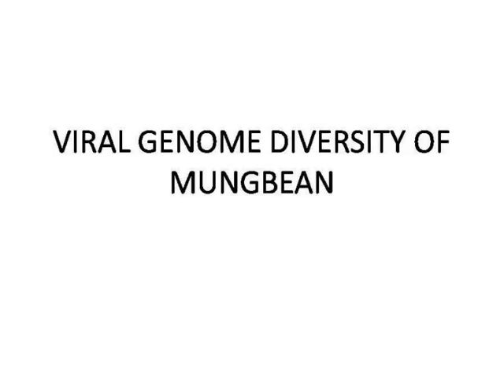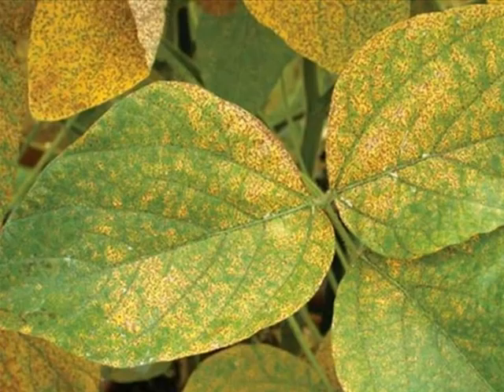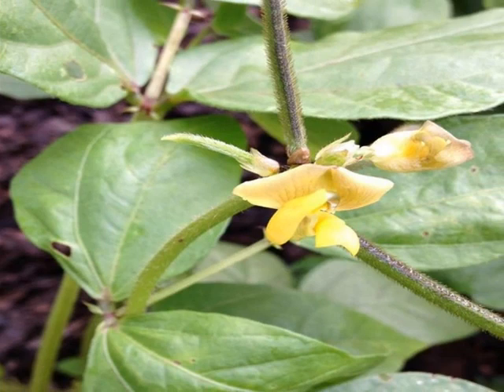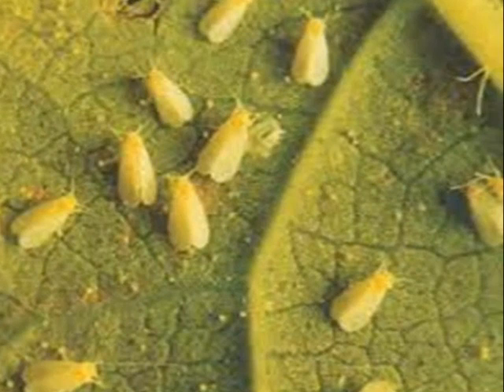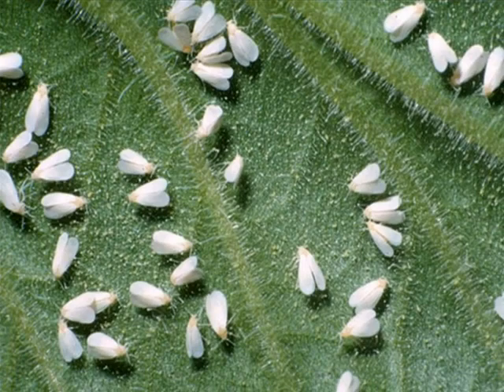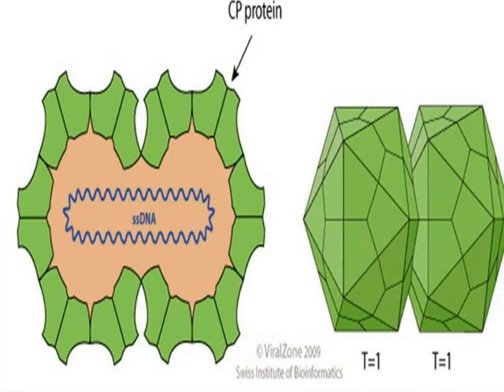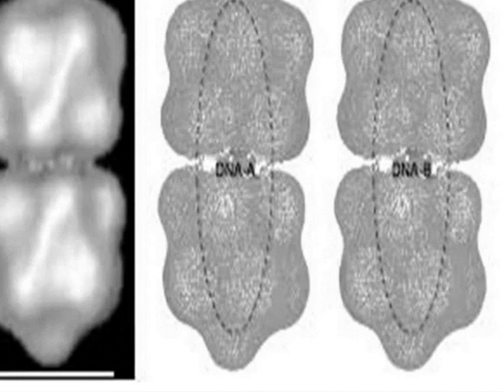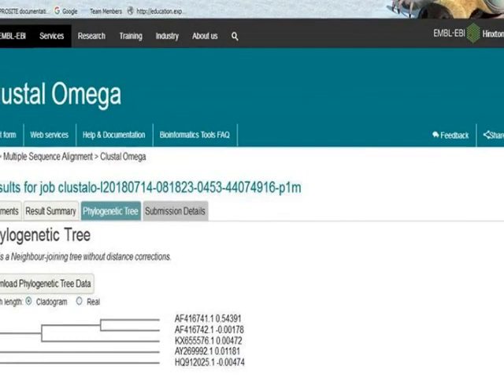MYMV diversity in mungbean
The mung bean is an important pulse crop grown all over the world.The mung bean commonly known as moon bean or green gram.Mung bean yellow mosaic virus(MYMV) is a plant pathogenic virus of the family geminiviridae. Mung bean yellow mosaic disease characterized by a bright yellow mosaic on the leaves of infected plants and causes significant losses to mung bean crops in india. It is transmitted by whiteflies (bemisia tabaci). The genus begomoviridae generally comprises bipartite two components for DNA-A and DNA-B genome which replicates via rolling circle  model with the help of few viral and several host factors.its based on the identity for highest sequence similarity.The highest sequence identity for DNA-A for 99.2% and DNA-B for 99.8% in india virus compared to other variety.